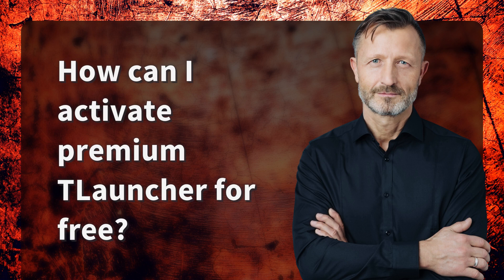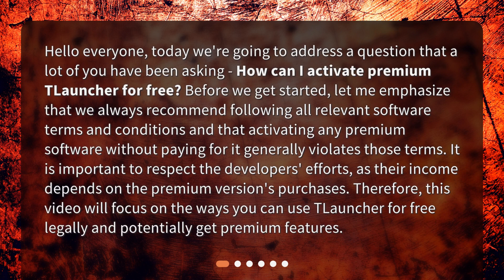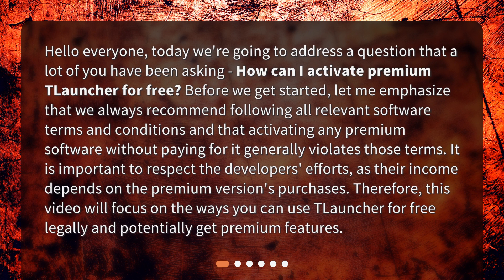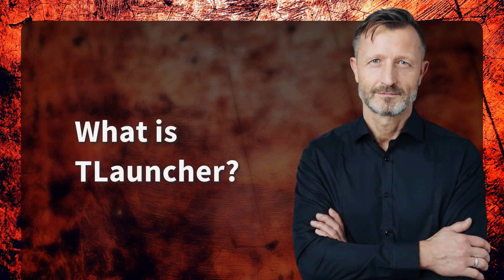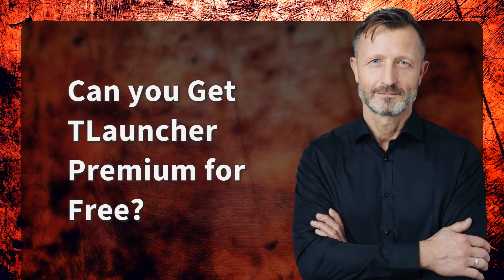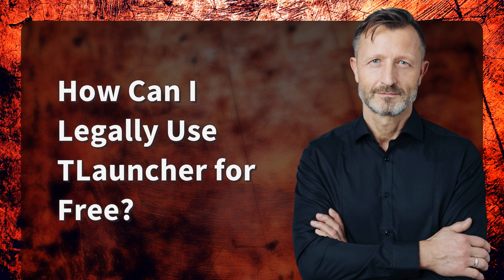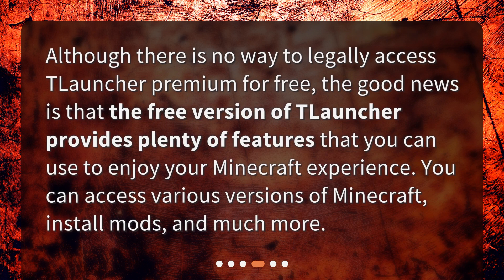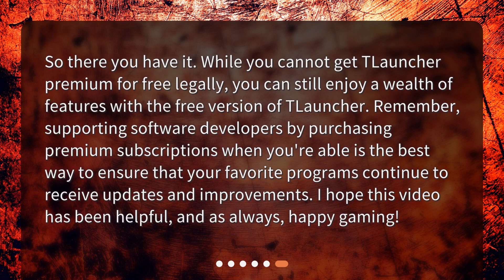How can I activate premium TLauncher for free?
TLauncher Premium Activation Guide: Free and Legal Way • Unlock the full potential of TLauncher with premium features! But wait, can you really activate it for free? Watch this video to find out the legal and free way to use TLauncher. Learn about the benefits of the free version and how you can support the developers by purchasing a premium subscription. Don't miss out on this essential guide for Minecraft enthusiasts!

00:00 • How can I activate premium TLauncher for free?
00:39 • What is TLauncher?
01:01 • Can you Get TLauncher Premium for Free?
01:20 • How Can I Legally Use TLauncher for Free?
01:42 • How Can I Get TLauncher Premium Features?